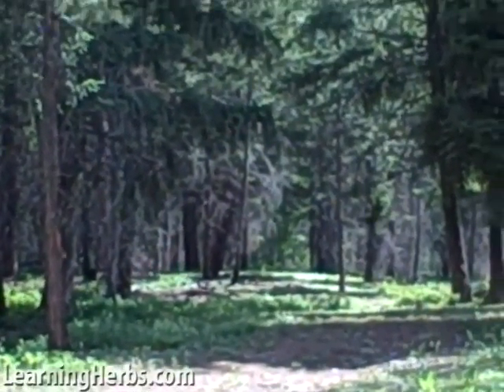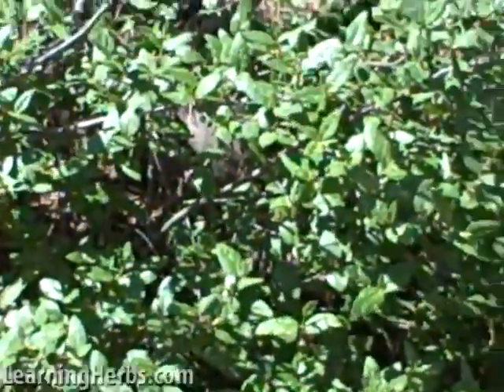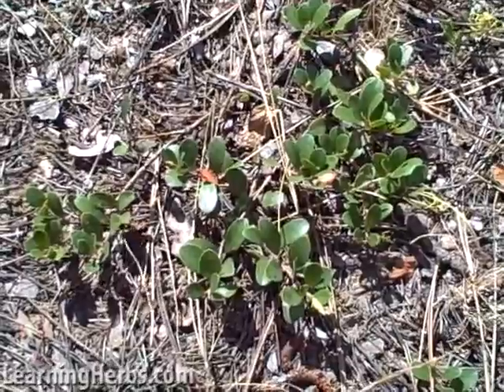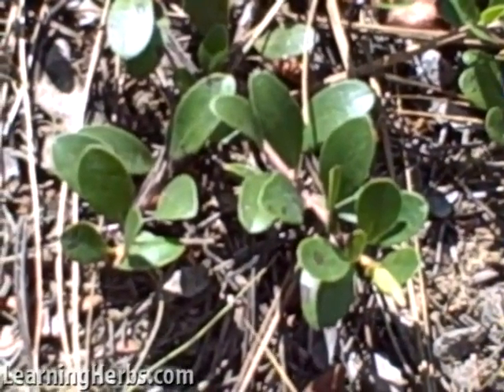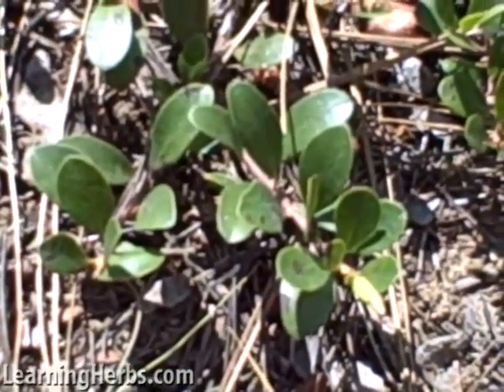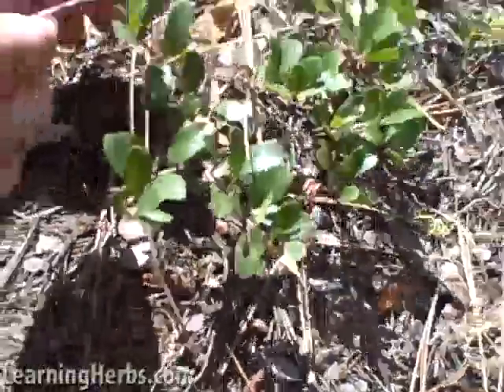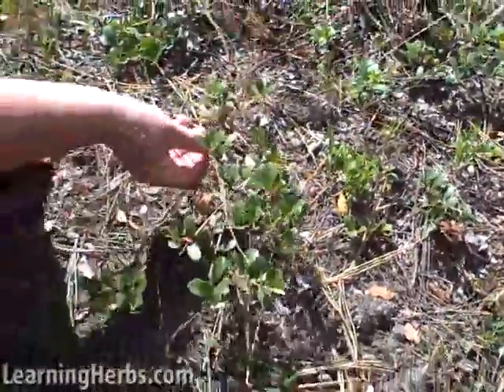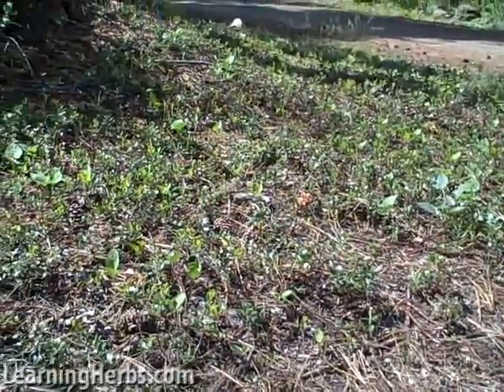Uva Ursi, kinnikinnick, Arctostaphylos uva ursi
This video discusses the uva ursi, kinnikinnick, Arctostaphylos uva ursi, also known as kinnik. We talk about Uva ursi medicinal uses and how to harvest uva ursi.